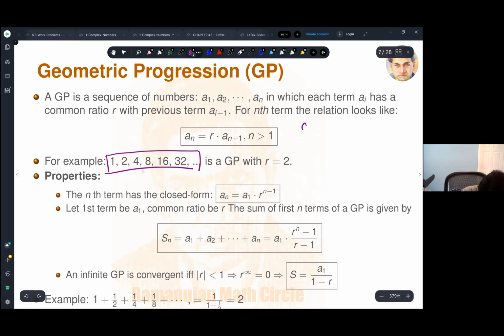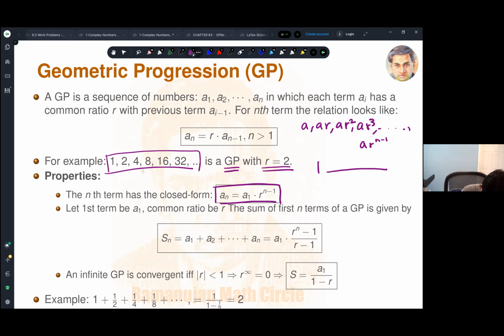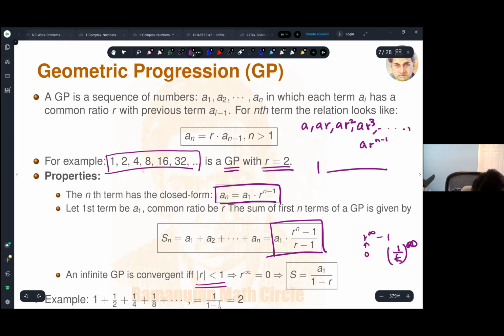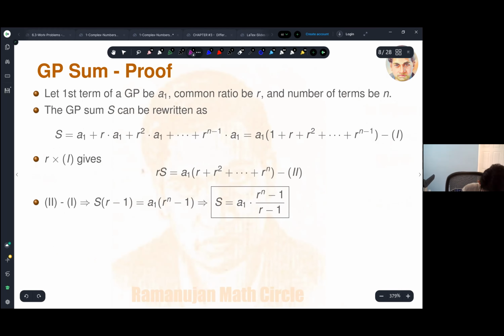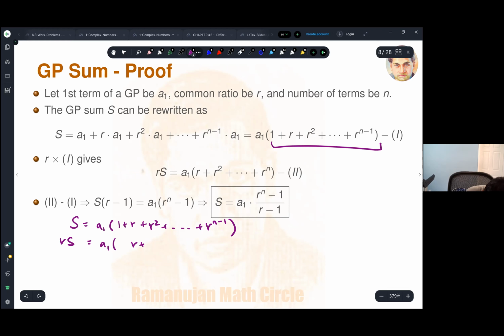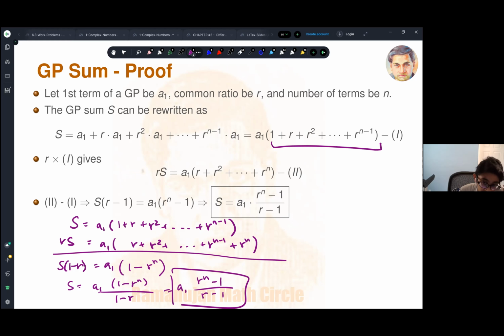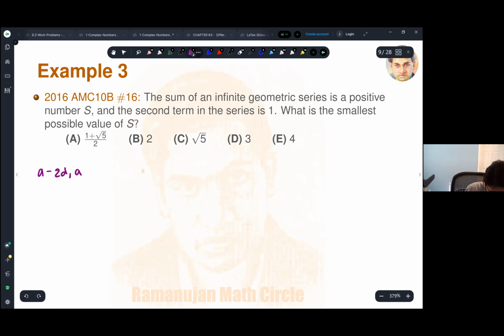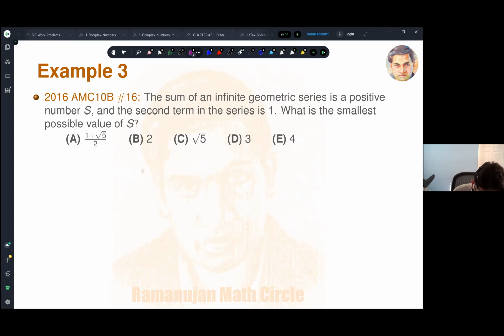AMC1x-101 | Ch-04 Sequences | L03: Geometric Progression (GP); Proof; Ex-3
AMC10/12 Online Prep Course (I) - ($0.00)
An intermediate competitive-math course for 6th-12th grade level students preparing for math competitions like: AMC10, AMC12, CEMC, Mathleague etc. The course is organized as lessons, assignments, mock-AMCs covering: Equations, Functions/Graphs, Quadratics/Vieta/Polynomials, Sequences, Triangles/ Quadrilaterals, Circles/Arcs/Area, Solid Geometry, Combinatorics, and Number Theory.

A sequence is a group of numbers in an ordered form which obeys a certain pattern and a series is the sum of all elements. In this chapter we will learn about various techniques to detect patterns and find sum of arithmetic, geometric, and telescoping series.